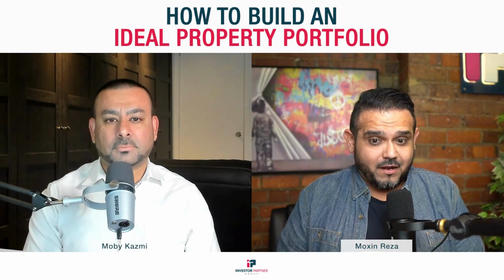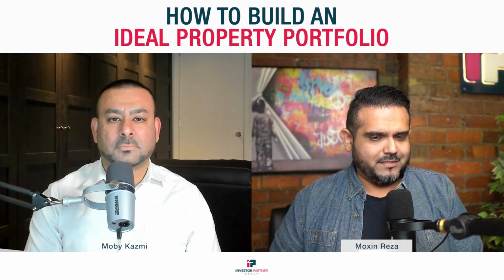How To Build An Ideal Property Portfolio l Moxin Reza l Investor Partner Group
The property portfolio is a wonderful opportunity for investors to diversify their assets, customize their strategies and understand the real estate market. There is a lot of value in owning multiple investment properties, but with that comes an increased risk factor. How do you identify these risks and keep them at bay? We'll help you find the right balance between risk and reward when building your ideal property portfolio by showing you how to select good investments  💪🏻